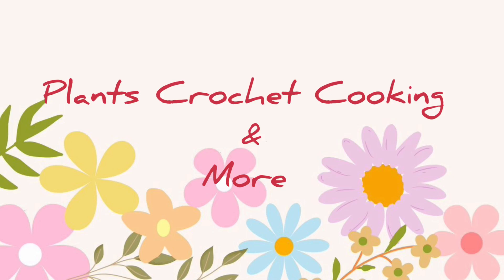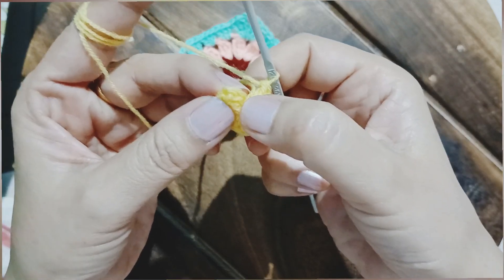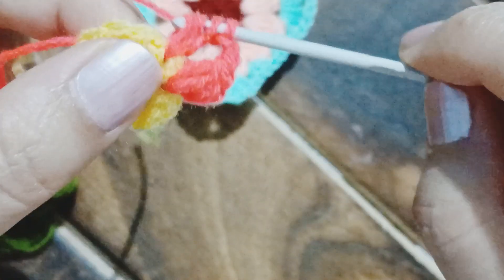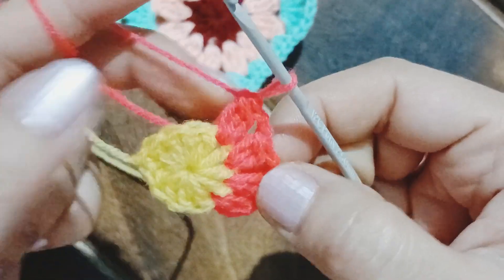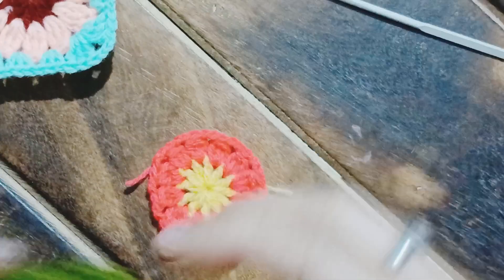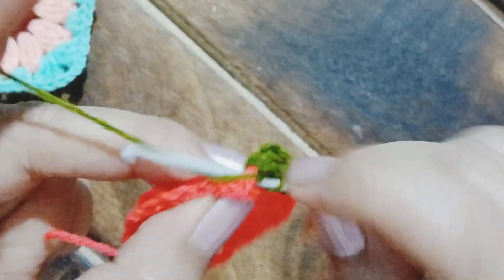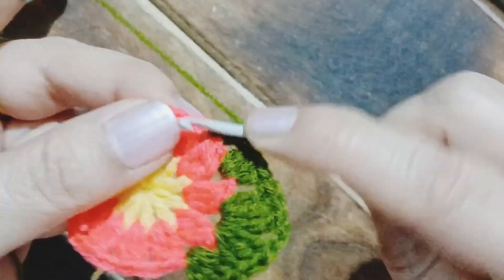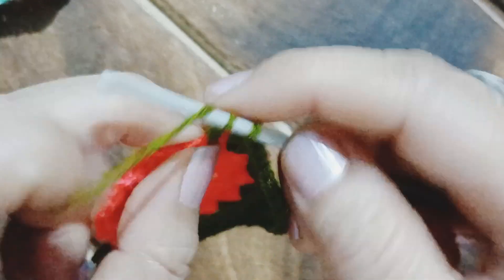The easiest granny square ever. Perfect for new crocheters .